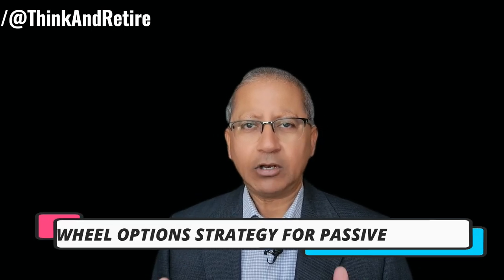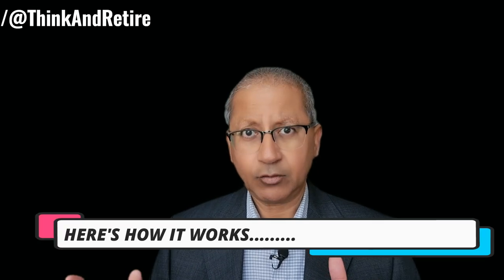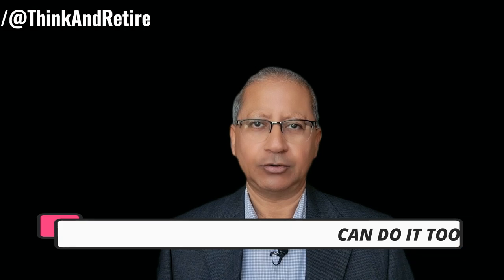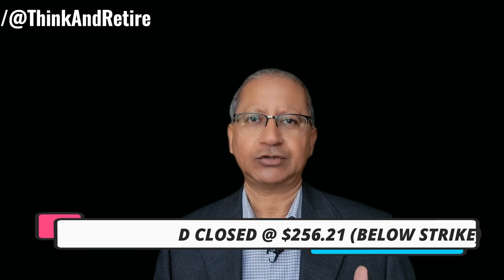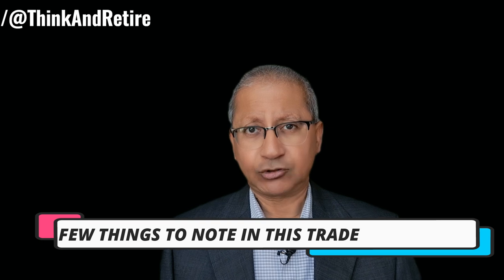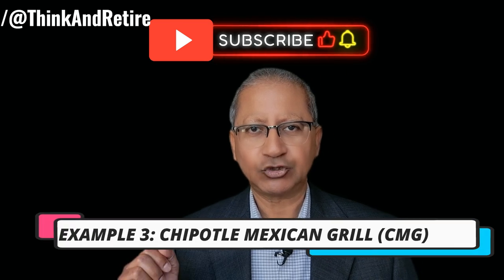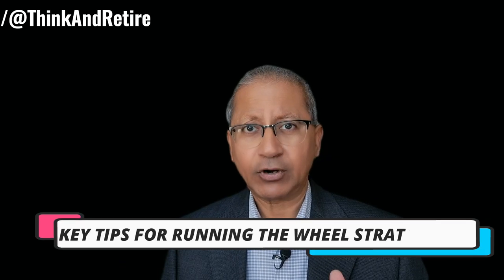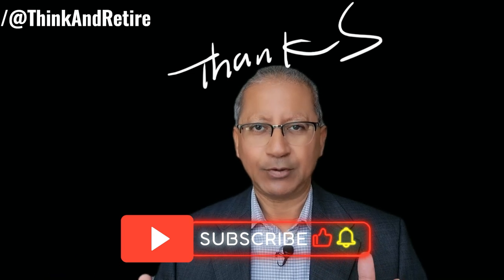The Options Wheel Strategy - Best Option Strategy For Passive Income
Dive into my latest video where I unveil my 'Wheel' options trading strategy—a powerful method for generating passive income! Discover how to start with cash-secured puts, navigate through assigned shares, and capitalize on covered calls. Join me as I share tips, personal experiences, and essential insights to help you maximize your returns and minimize risks in the options market. Let's turn your trading journey into a steady income stream!

Shout Out to @Wealthinfotainment23 for suggesting this topic. Thank you.

✅ Chapters
00:00 Introduction
01:24 What is the Wheel Options Strategy
03:56 My Recent Wheel Option Trades (McDonald's MCD, Boeing BA, Chipotle Mexican Grill CMG)
09:25 Why the Wheel Strategy Works for Passive Income
10:06 Key Tips for Running the Wheel Strategy
11:07 Final Thoughts & Recap

wheel strategy
wheel options strategy
options trading wheel strategy
options trading
options trading for beginners
wheel strategy options trading for beginners
wheel strategy options small account
wheel strategy options robinhood
options income strategies for monthly cash flow
options income trading
options trading strategy
selling put options
cash secured puts
naked puts
covered calls
options trading
option premium
Options Income Strategy

✅ David Das, Ph.D. is a retired engineer, an investor, an author and a YouTuber.  Since the late 1990s, he has been a stock market DIY (Do It Yourself) investor. He earned a Ph.D. in Civil Engineering, worked for 26 years, and retired from his corporate position in 2015.

✅ Suggested After:
Portfolio & dividend Update For The Month Of August 2024
Know The Stocks You Own and Only Invest In Winners
What Falling Interest Rates May Mean for the 60/40 Portfolio
My Easy strategy for Selling Covered Calls for Passive Income (follow up)
Best VXX and UVXY Trading Methods for Consistent Profit